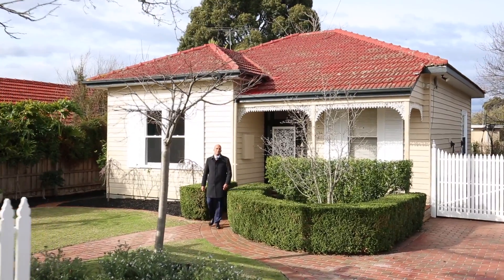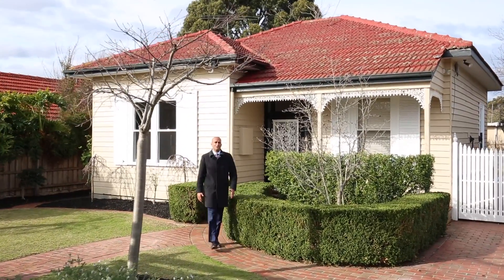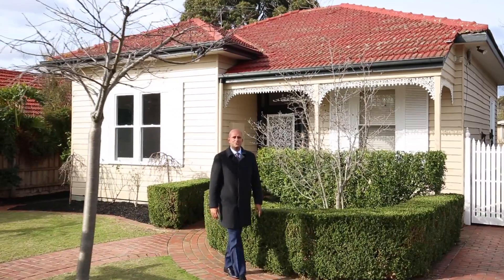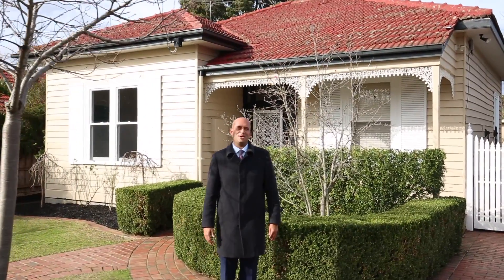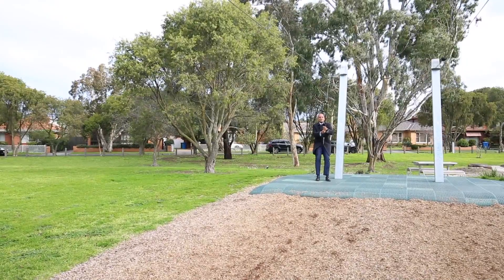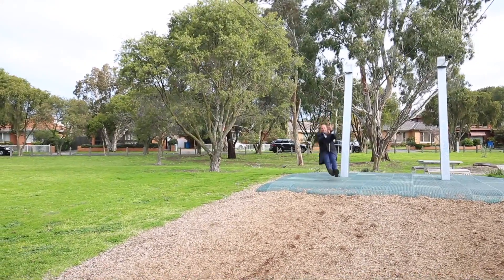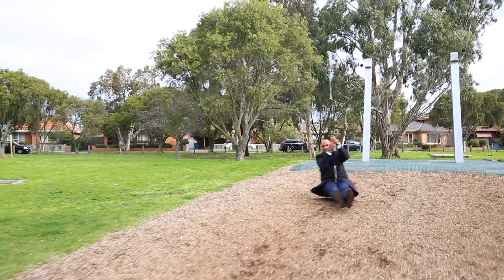36 Spring Road, Hampton East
Make history with rare period grace, remarkable potential and rewarding land for the future. One of the area's earliest properties, this enticing Edwardian beauty offers today's versatile family living with two large robe-fitted bedrooms, two grand living rooms (one perfect as third bedroom) and a in a family-wise location that's just too good to miss!

Rich with original detail including high pressed-metal ceilings, beautiful Baltic Pine boards and grand period proportions, this centrally heated and cooled home fits a modern family with a big bright vintage kitchen, a pretty period-style bathroom (with separate WC) and landscaped established gardens with a bonus studio/teenager retreat and parking behind a pretty picket fenceline.

Looking to tomorrow, there's space and scope to extend, around 604.5sqm of land to maximise, and a location to love forever… just half a dozen doors to Spring Rd Park, around the corner from Basterfield Park, and a walk to the Primary School and Highett Rd's cafes and station! For more information about this rare period beauty contact Noel Susay at Buxton Hampton East on 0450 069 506